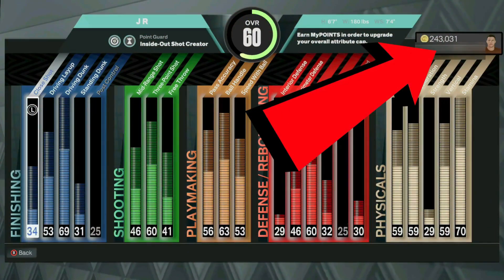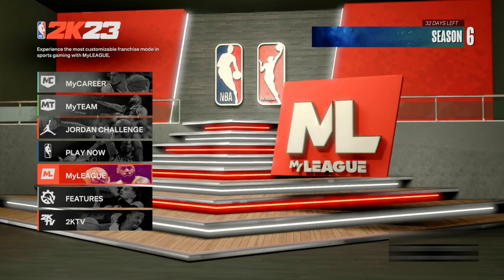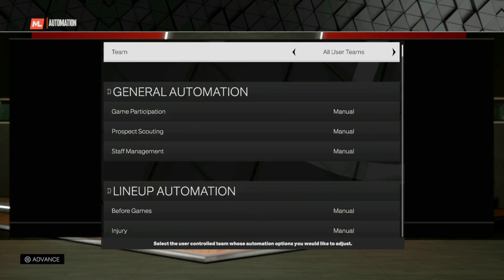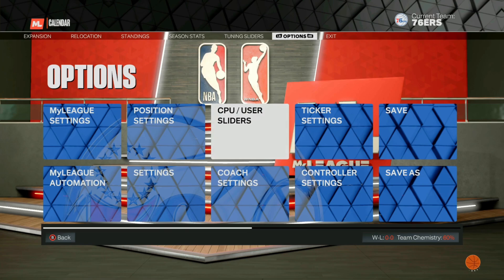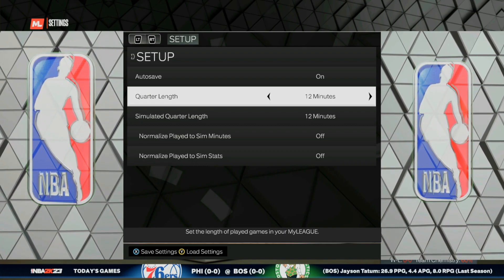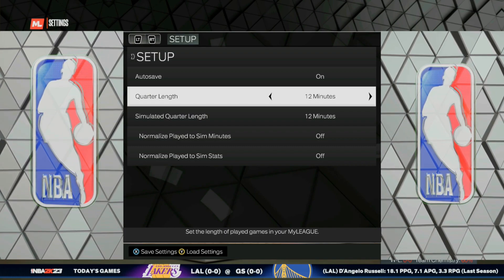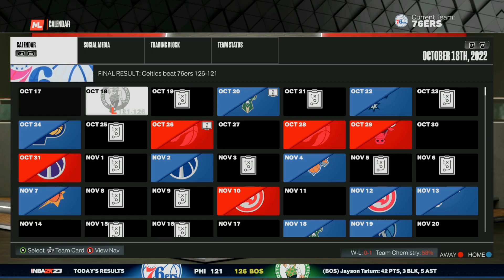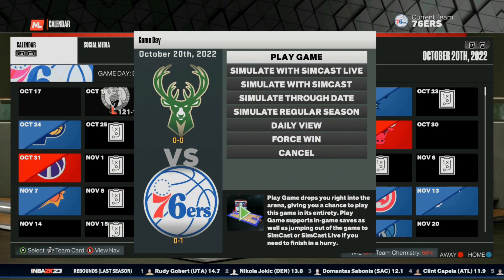*NEW* NBA 2K23 CURRENT GEN VC GLITCH! 500K FOR FREE! HOW TO GET VC FAST! VC GLITCH 2K23!